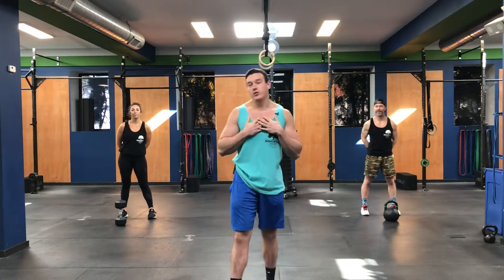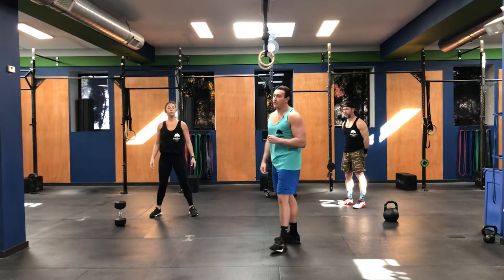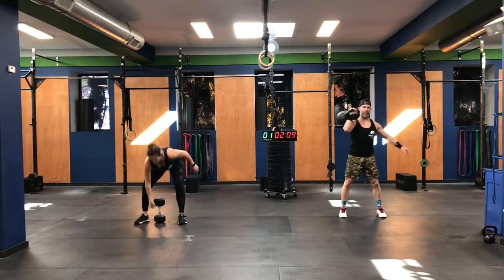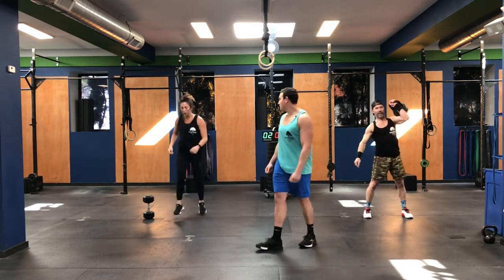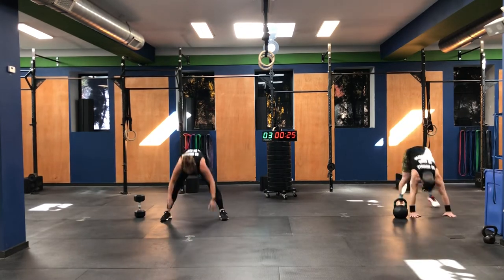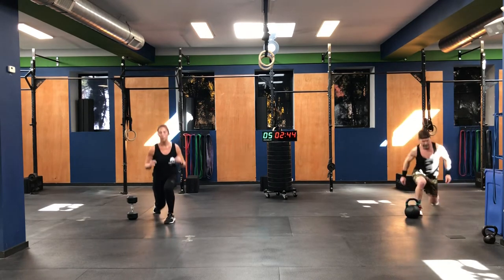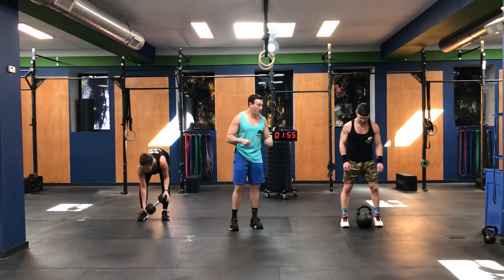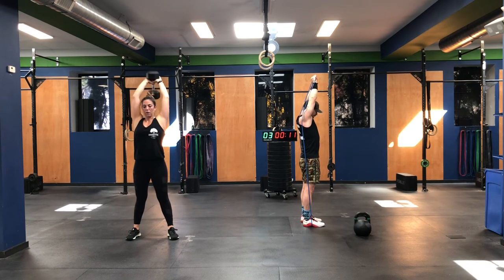30 Minute Dumbbell and Bodyweight HIIT Workout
AMRAP 3:
3 Burpees
6 Dumbbell Push Press (3 On Each Arm)
9 Reset Jumping Lunges
Rest 1 Minute
x5
*Start where you left off!